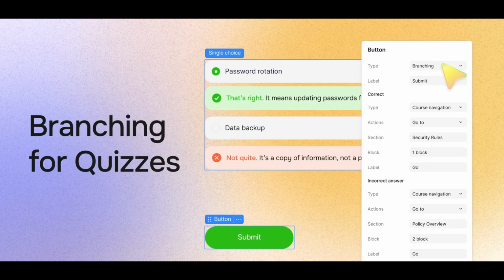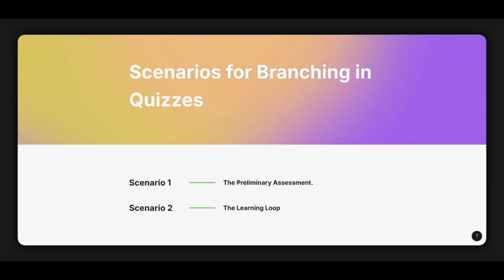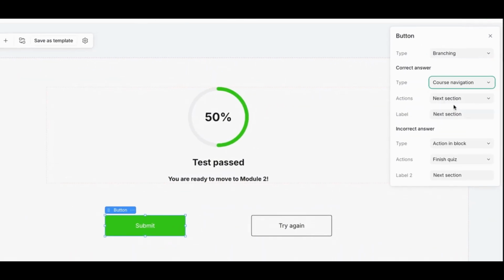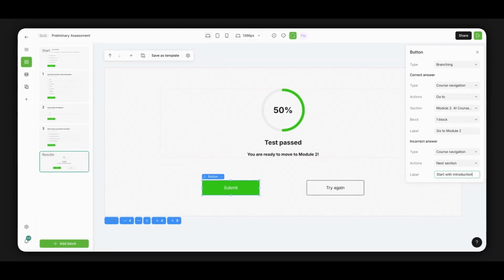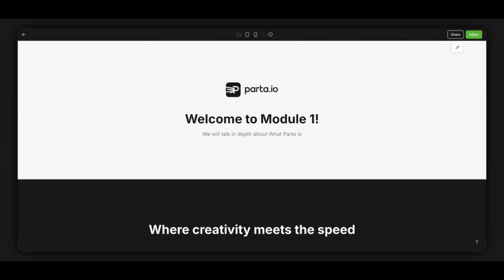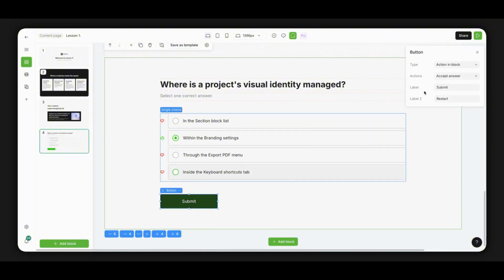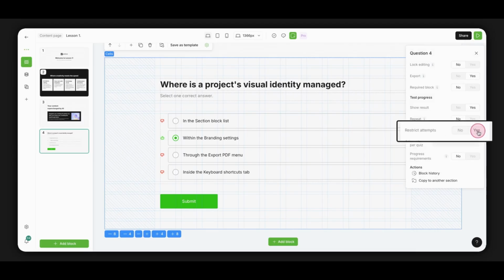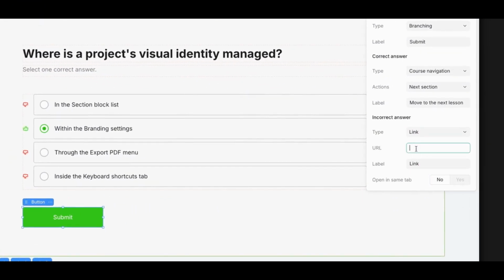Branching for Quizzes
Branching for Quizzes lets you create adaptive learning paths based on each learner’s answers. Guide users to the right next module, skip content they already know, and deliver a more personalized training experience with Parta.io.